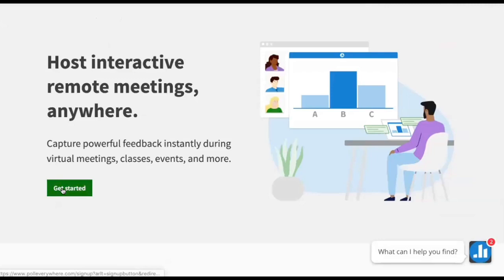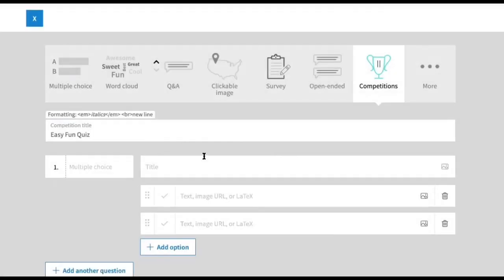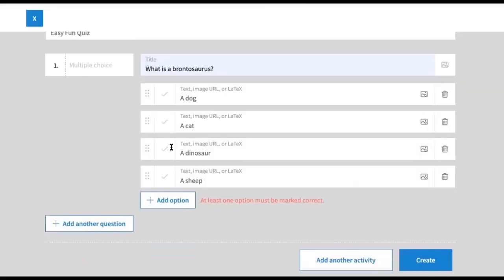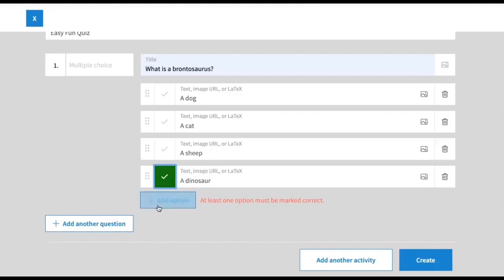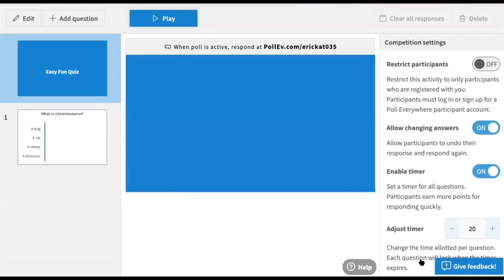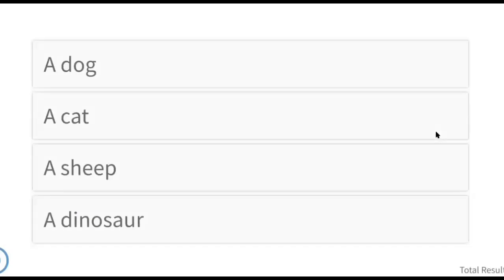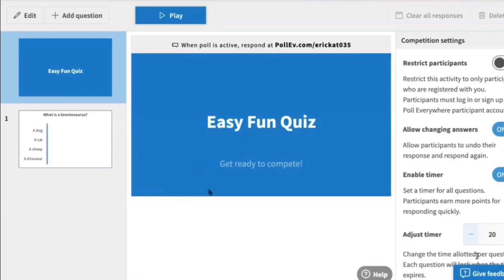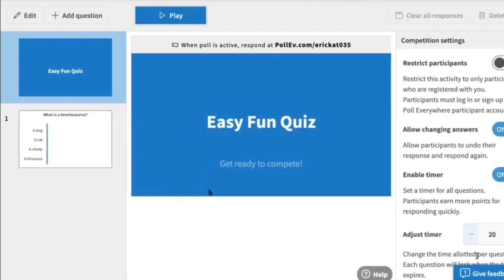How to Create an Online Trivia Game (Poll Everywhere)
How to Create an Online Trivia Game using Poll Everywhere
This is a 101 on how to create a simple competition style game.

At the 8 minutes, 40 seconds mark, I mentioned that players can't "get on it in advance", but what I meant is that they can't play a game in advance nor after the game is no longer active. Your audience will be met with a home screen asking them to wait until you activate the live game to play. So at this point, it is best to give out the link ahead of time so that your players can be ready when game night starts. Just FYI.